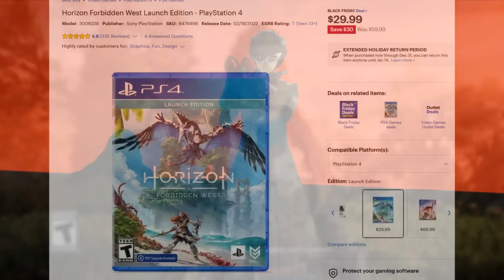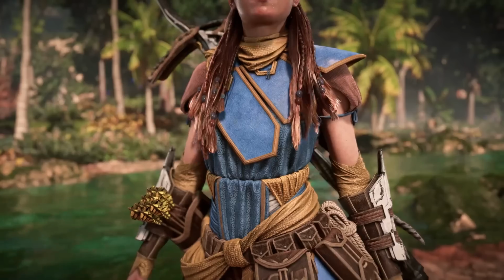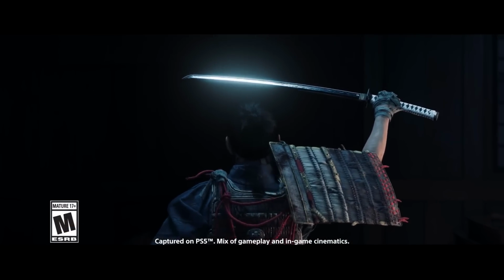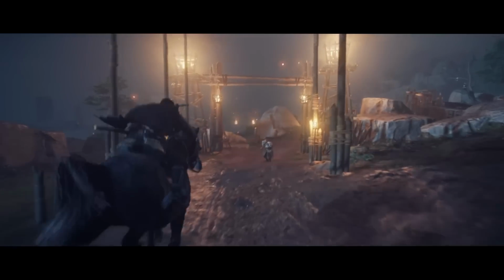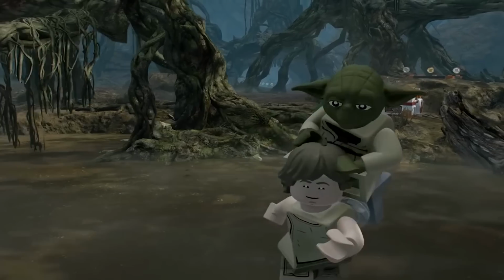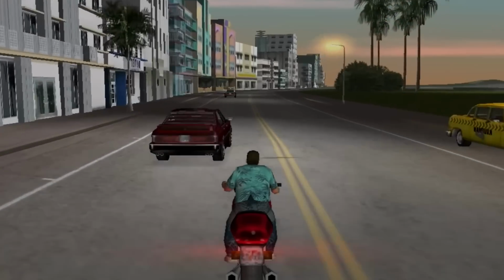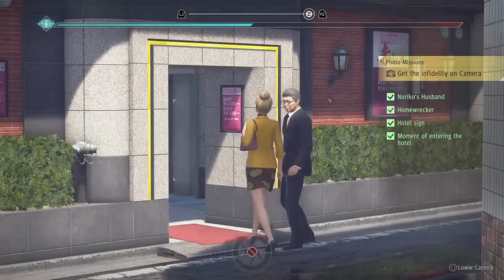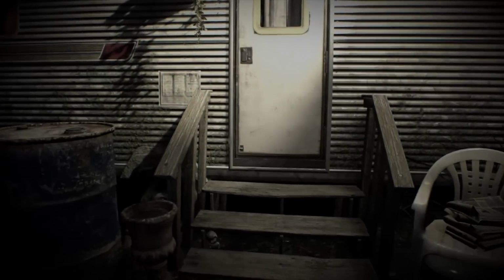10 AWESOME Early Black Friday PS4/PS5 DEALS to Buy! PlayStation Exclusives, New Games + More on Sale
Sources/Links-
Intro - 0:00

Horizon Forbidden West Launch Edition - PlayStation 4 - 0:22

Ratchet & Clank: Rift Apart - PlayStation 5 - 1:57

Ghost of Tsushima Director's Cut - PlayStation 5 - 2:50

LEGO Star Wars: The Skywalker Saga Standard Edition - PlayStation 5 - 4:12

Persona 5 Royal - PlayStation 5 - 4:43

Grand Theft Auto: The Trilogy - The Definitive Edition - PlayStation 4 - 5:28

Judgment - PlayStation 5 - 6:08

Lost Judgment - PlayStation 4 -

Control Ultimate Edition - PlayStation 4, PlayStation 5 - 7:03

Resident Evil 7 Biohazard - PlayStation 4 - 7:36

Outro - 7:58

Cheap PS4 Games On Sale Now PlayStation 4 Game Deals PSN Sales Best Deals PS Plus Deal